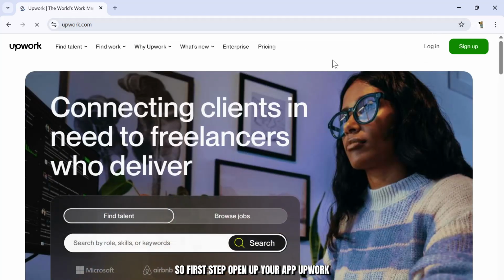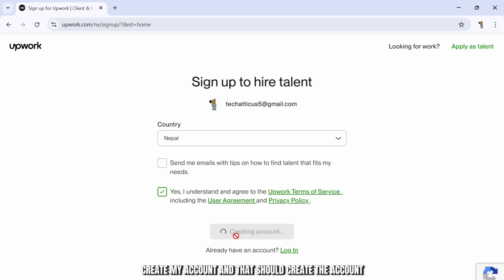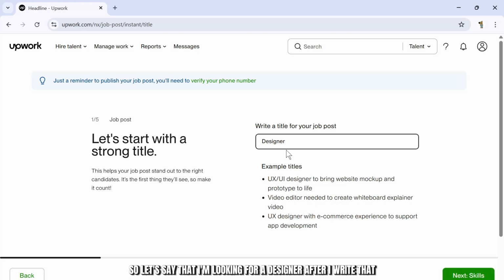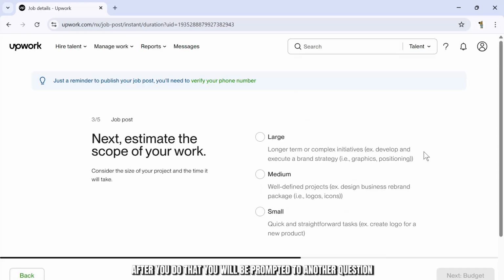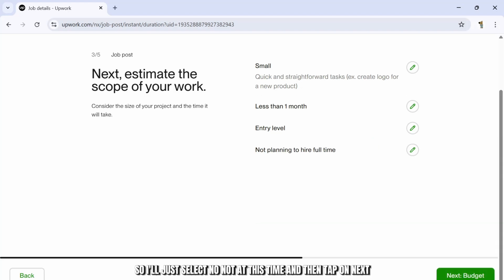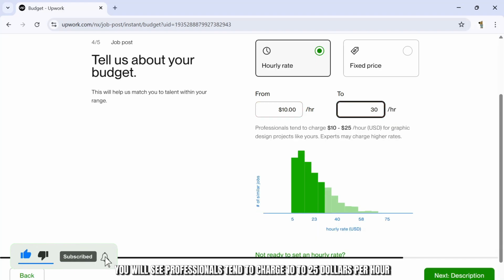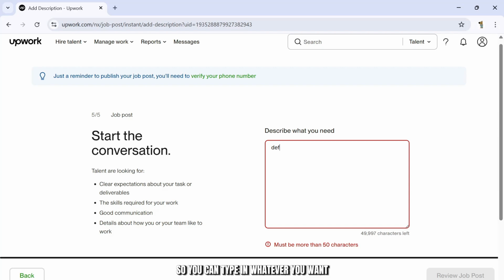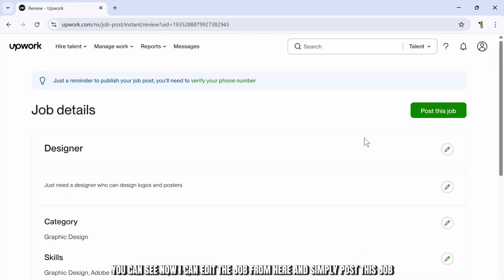How to Post A Job on Upwork as A Client (2025)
Want to hire top freelancers on Upwork but not sure how to post a job? 🧑‍💼💻 This quick and easy 2025 guide will walk you through every step of posting a job on Upwork as a client — so you can start building your dream team in minutes!

What You’ll Learn in This Video:
✅ How to create a client account on Upwork (if you’re new)
✅ Step-by-step tutorial to post a job on Upwork in 2025
✅ Tips for writing a clear, attractive job post
✅ How to set your budget, timeline, and choose the right talent
✅ Common mistakes to avoid when posting jobs

Whether you're looking to hire for short-term gigs, long-term contracts, or a specific project, this video will help you navigate Upwork like a pro.

📌 Chapters:
⏱ 0:00 - Introduction
⏱ 0:10 - How to Post A Job on Upwork as A Client